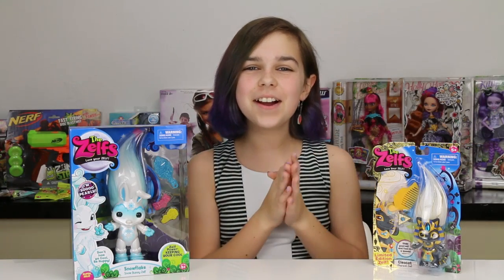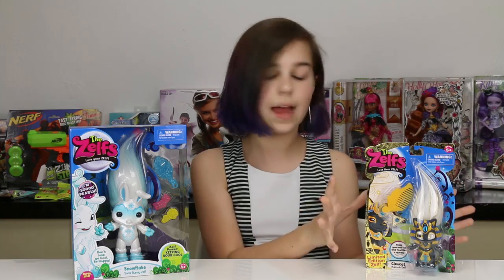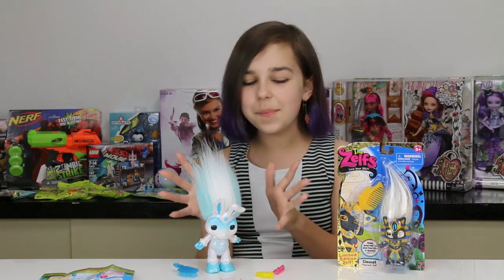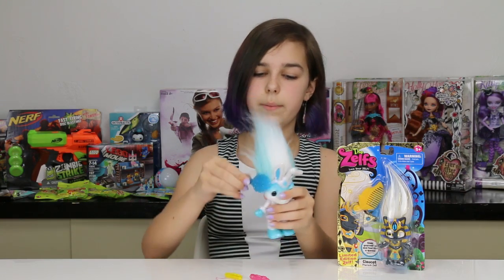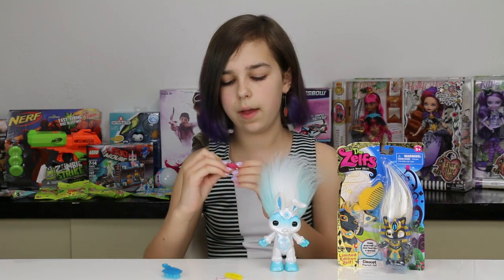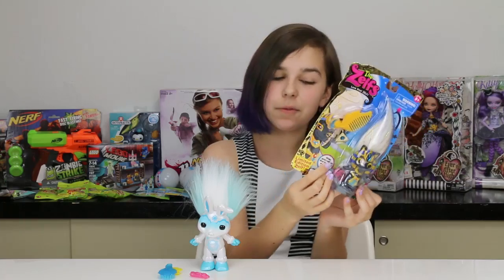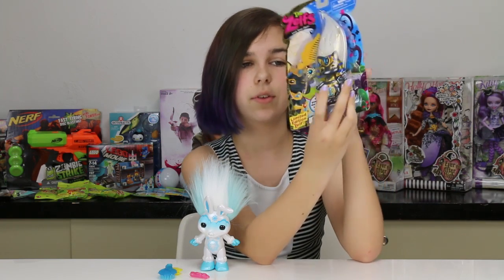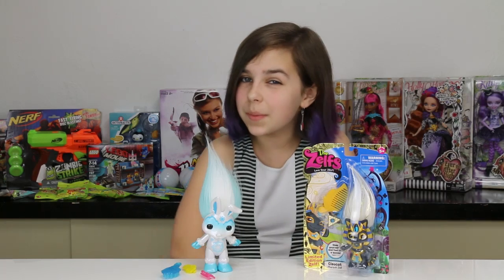the Zelfs - Limited Edition Cleocat the Pharaoh and Snowflake the Snow Bunny Review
the Zelfs - Limited Edition Cleocat the Pharaoh and Snowflake (Disney Frozen Elsa Zelf) the Snow Bunny Review.